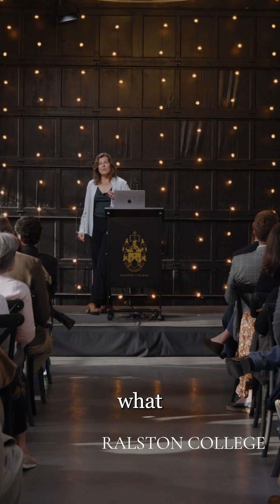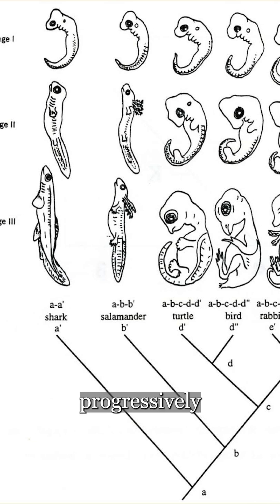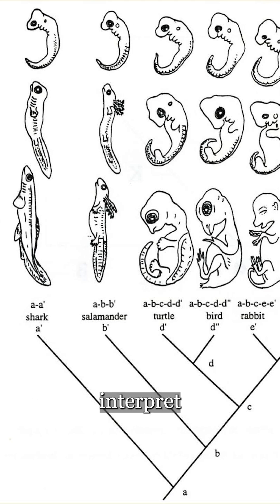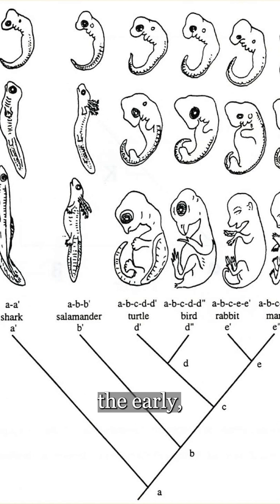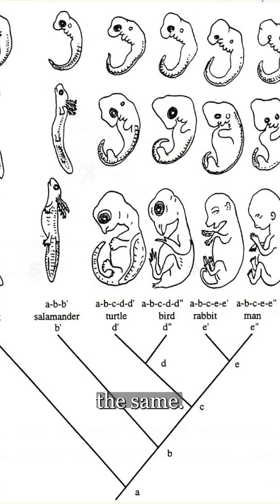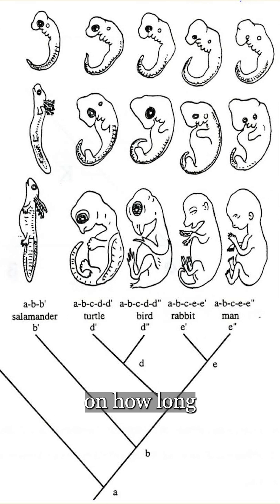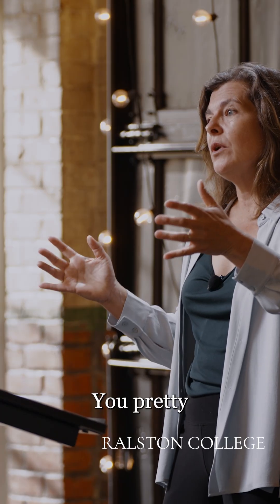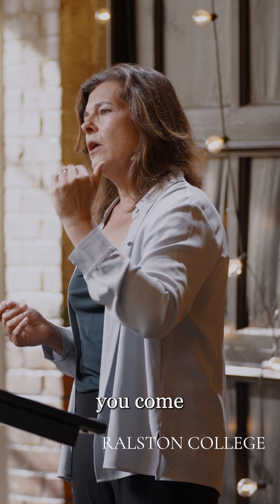From Common Origins to Differentiation: What Embryos Teach Us About Life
Why do early vertebrate embryos from a range of different species all look roughly the same? As part of Ralston College’s 2025 Sophia Lectures, evolutionary biologist @heatherheying2154 explains today’s more nuanced view on the relationship between the embryological development of an organism and the evolutionary history of its species.

Apply now to Ralston College’s MA in the Humanities and explore ideas like these in conversation with distinguished scholars and peers from around the world. Full and partial scholarships available.